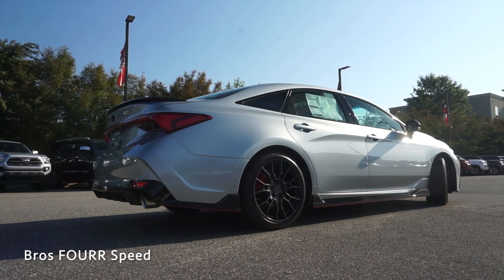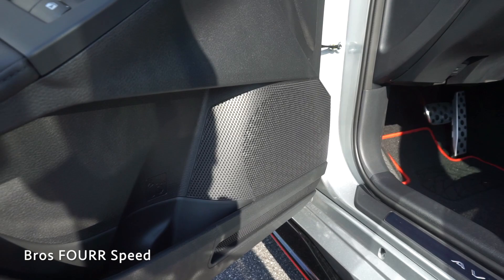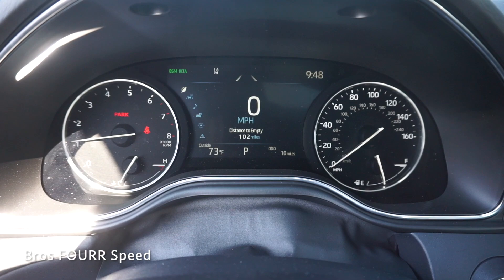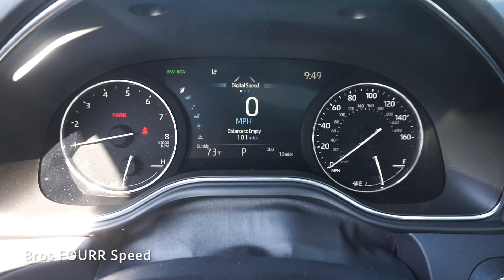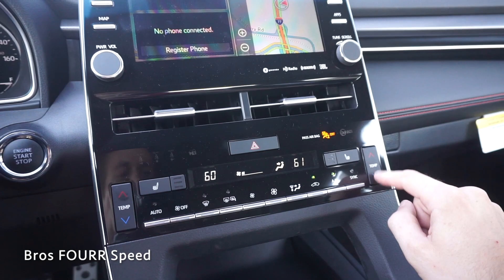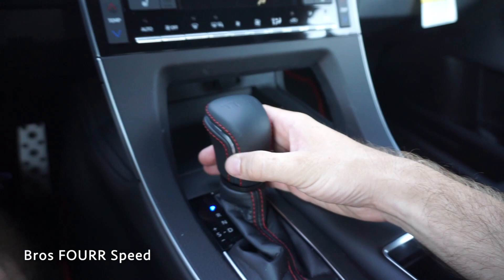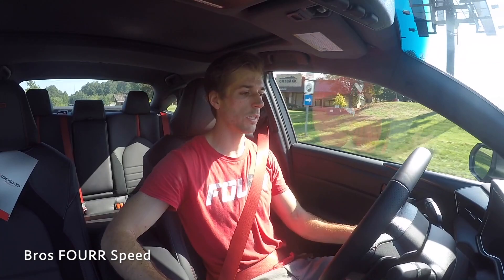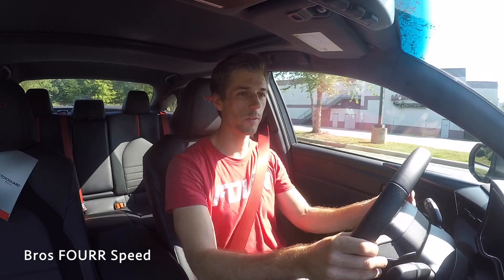2020 Toyota Avalon TRD: Start Up, Exhaust, Test Drive and Review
Checking out the first TRD model for the Avalon! In today's video we take a look at the 2020 Avalon TRD!  This is the first year for this trim level!  I really thing it adds a more sporty style to the Avalon with the redesigned front grill, having a big presence with all the mesh, the front splitter and side skirts give it a great look, and then to top it off it comes with a TRD cat back exhaust!  This is a great touring and daily driving car, it's well insulated so it offers a quiet ride and also has a comfortable ride too!  The interior has great quality materials and it has a nice layout to control everything.  It has a ton of standard safety features which you can turn off if you want to and has plenty of storage for all passenger luggage!

Our Equipment:
- GoPro Hero 4
- GoPro Hero

Spring Light